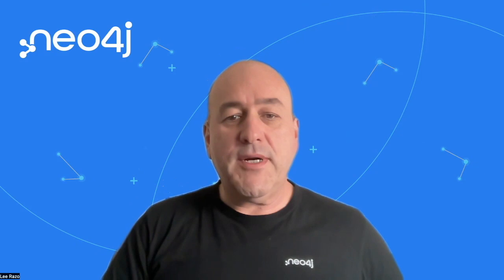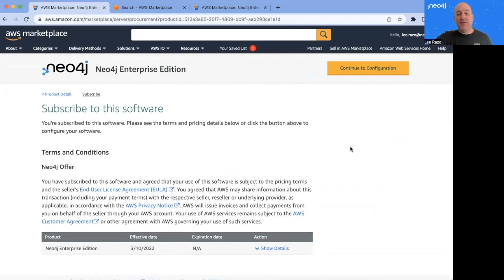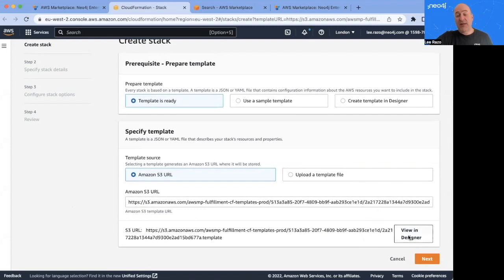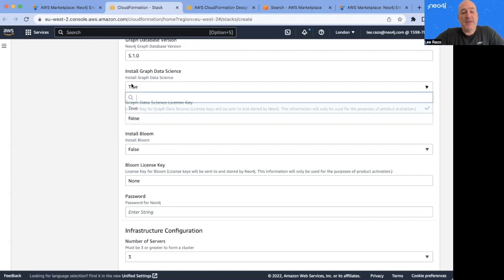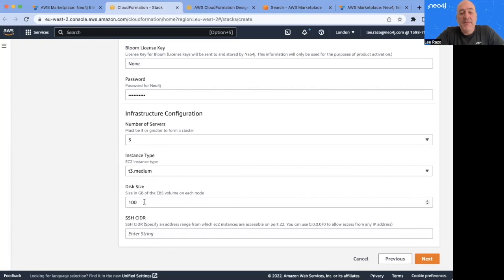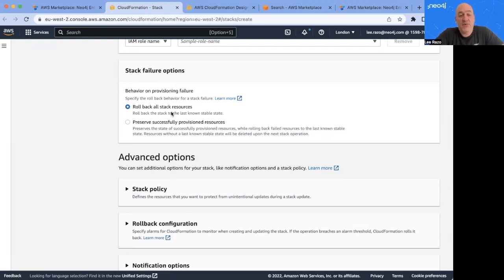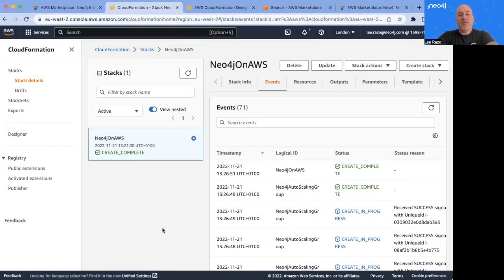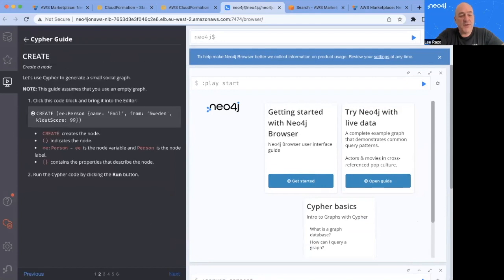Marketplace Series: Launching Neo4j EE from AWS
An installation of our series of Cloud Marketplace videos illustrating the ease and speed of launching a production instance of Neo4j EE right from the AWS Marketplace. Neo4j is the leader in Graph database technology and architected to resolve todays data challenges for use cases such as fraud detection, supply chain optimization, customer 360 and more.